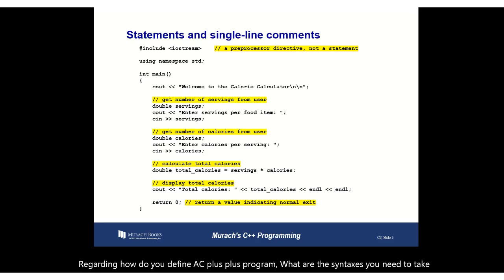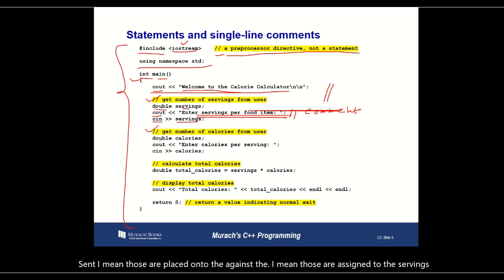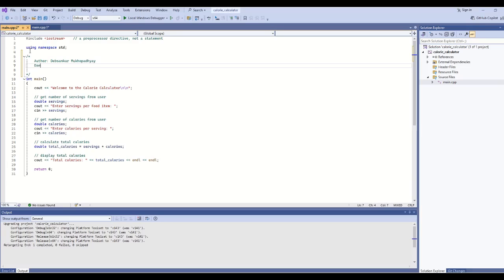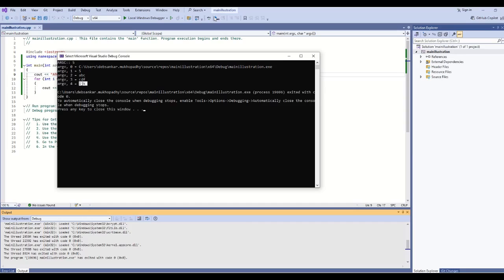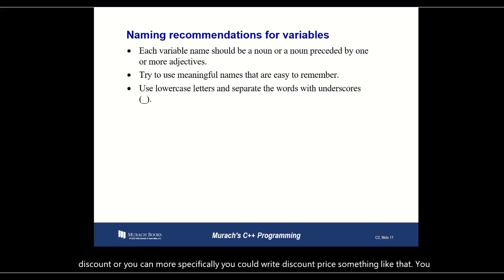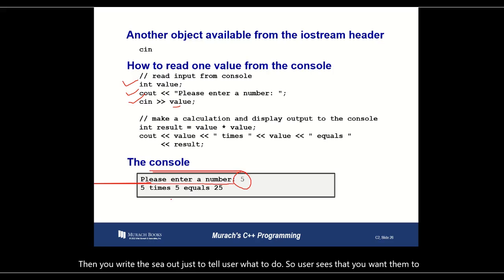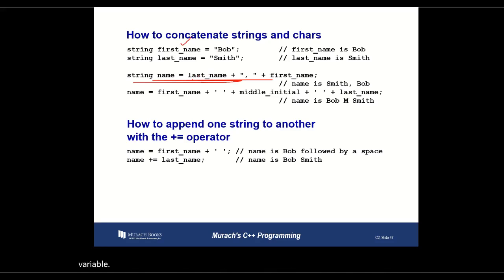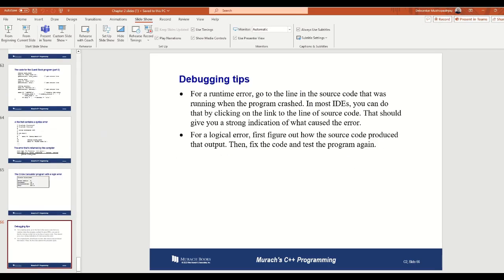Write your first code in C++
Illustrations on C++ syntaxes, keywords, data types, identifiers, and directives. We showed an example of writing and running a simple C++ code on Visual Studio.